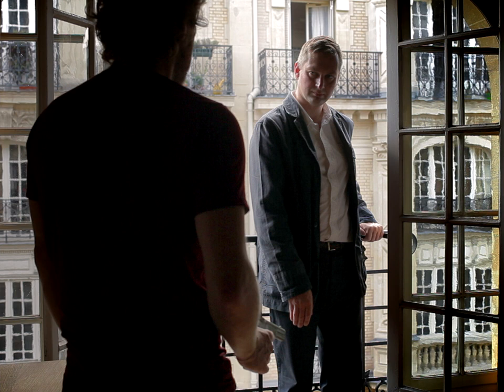The Algerian War! - 2014 - La guerre d'Algérie! dir. Jean-Marie Straub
I don't own sh*t. It's hard to find, so I uploaded, enjoy!